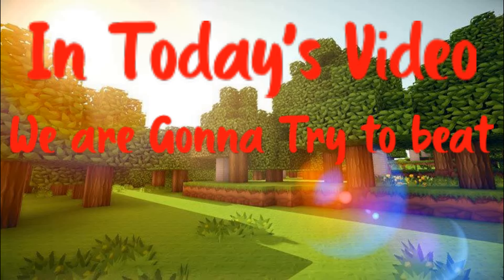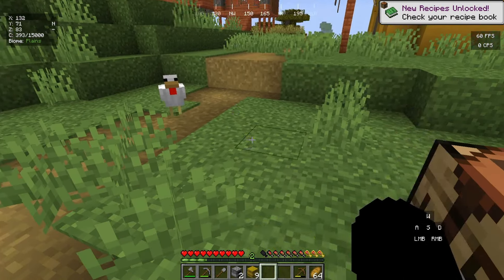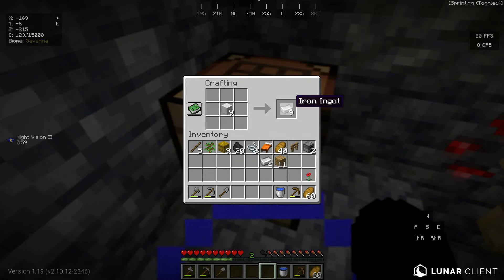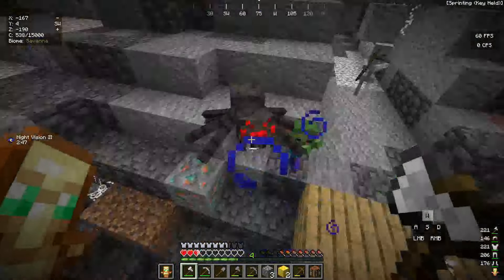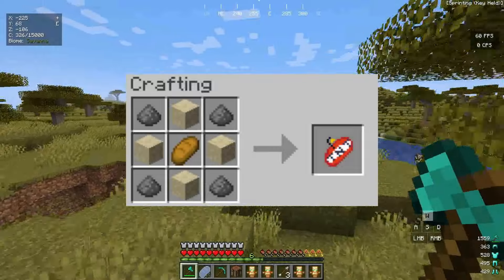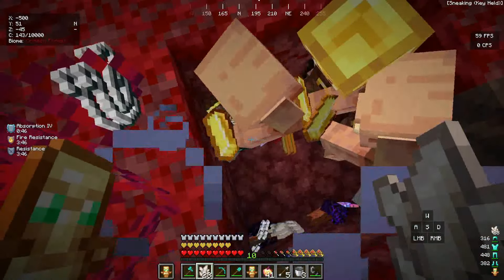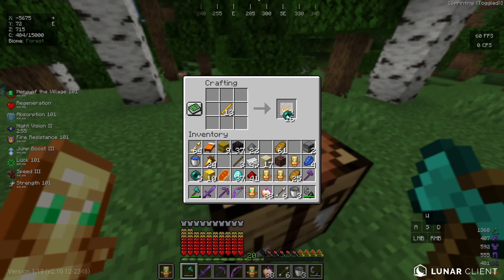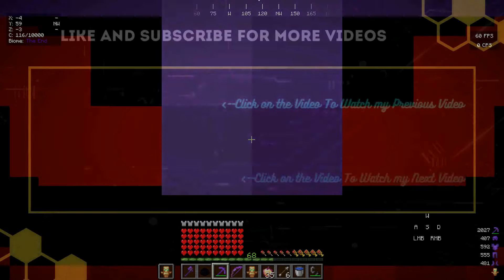Minecraft But, There Are Custom Breads...!!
Today we are going to try Beat Minecraft But, There Are CUSTOM BREADS!! There are Many Different Custom Breads that can be Crafted  Which has Extremely Powerful and *OP* Abilities That Can Help RUIN the Ender Dragon! These Custom Breads are completely Insane and UNIQUE! This was A Challenge For me To Do In This Video and Watch the Whole Video to Find out whether I Beat the Ender Dragon or not?! Help me recover from the PAIN from this Video D: . Stay safe and Love y'all 😍.